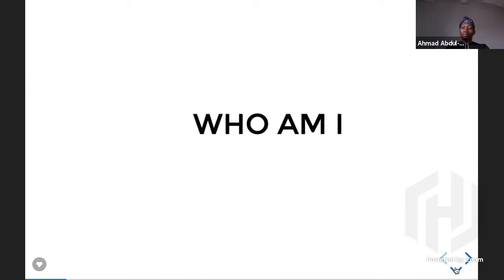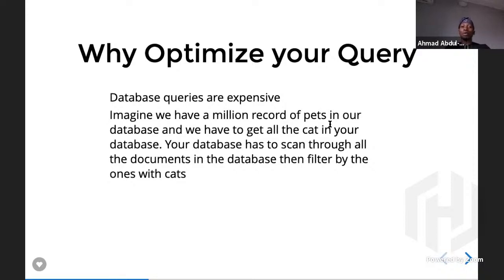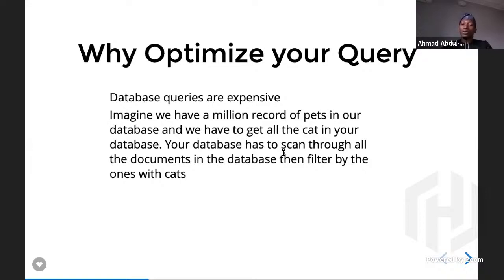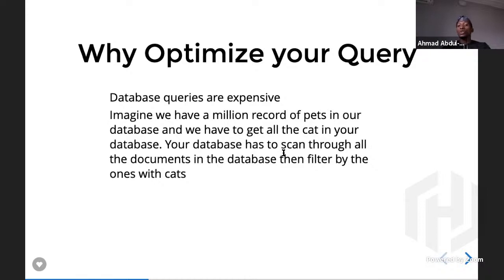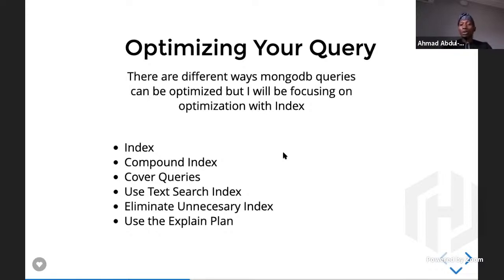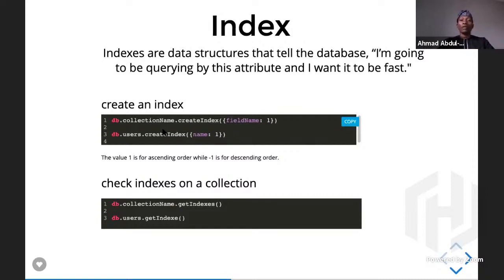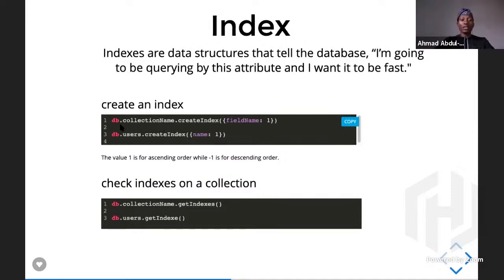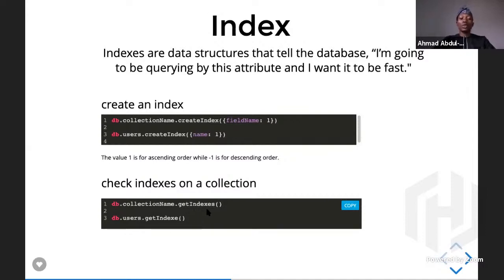Optimizing MongoDB Query Performance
HashiTalks: Africa Speaker - Ahmad Abdulaziz

Indexing is one of the first methods to apply when trying to boost the speed of your database when data grow larger in this session I will be sharing a simple but practical method of improving your database performance using MongoDB Indexes.